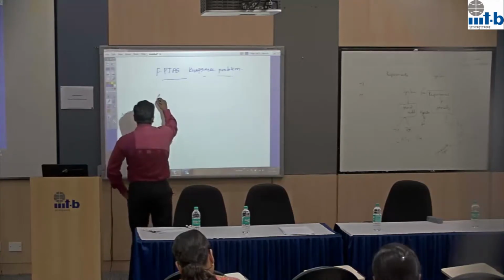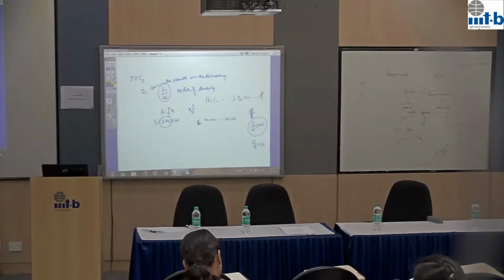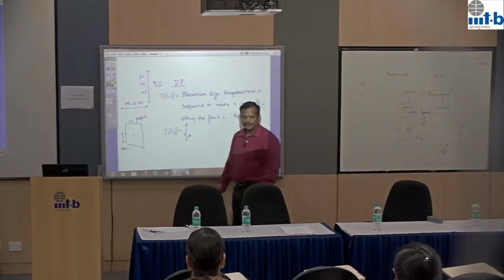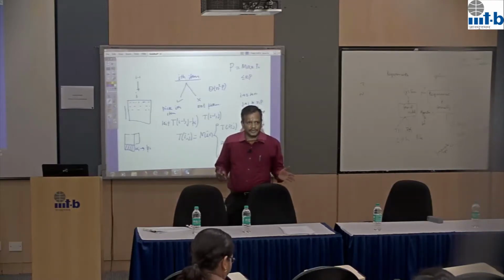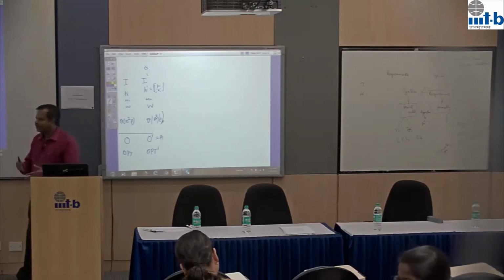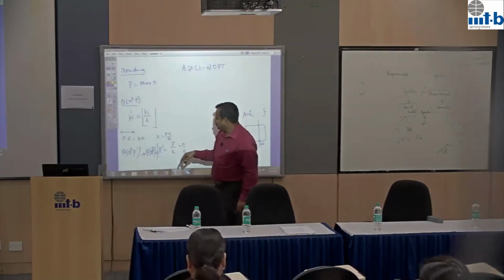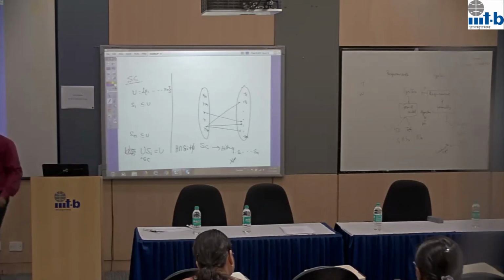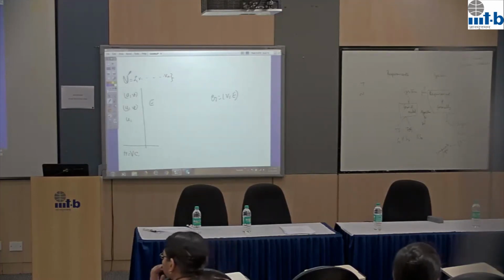Summer School on TFoCS: Talk by Prof Muralidhara (Day 3)